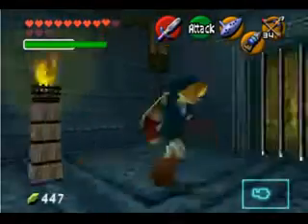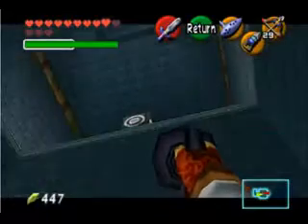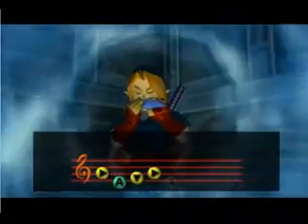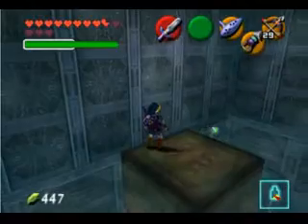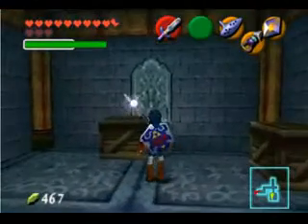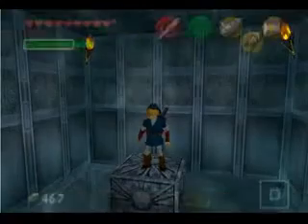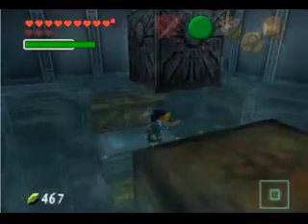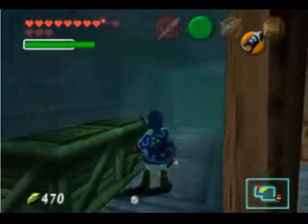Let's Play "The Legend of Zelda: Ocarina of Time Master Quest" Episode 29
In this episode, I complete one final sidequest at Lake Hyrule, then start exploring the Water Temple.